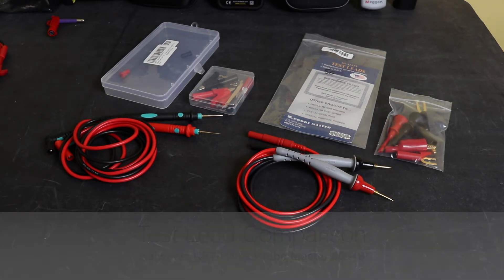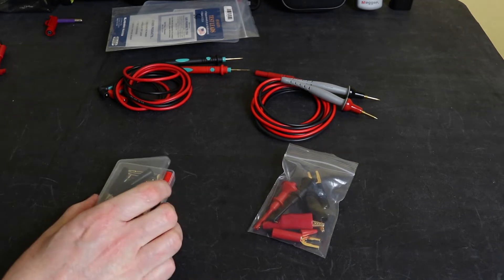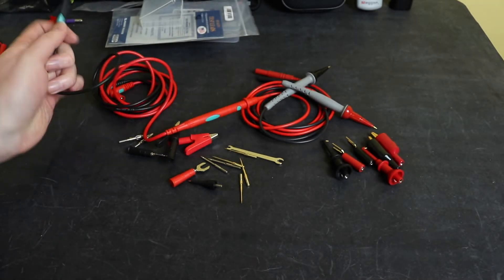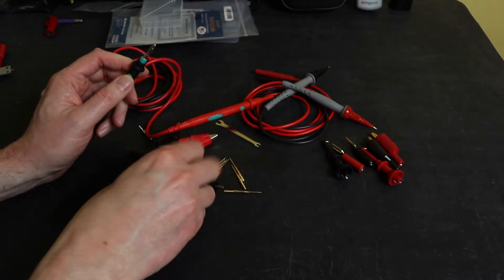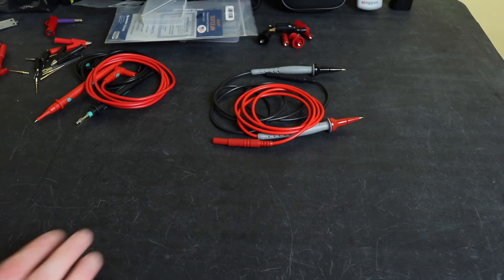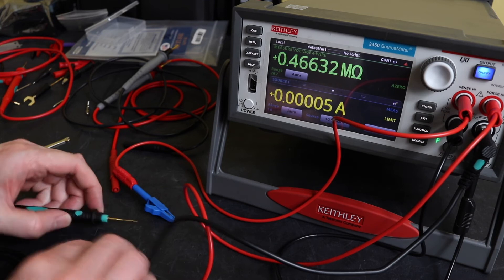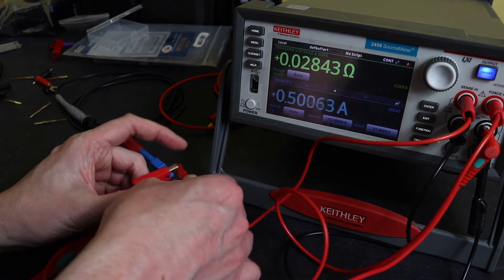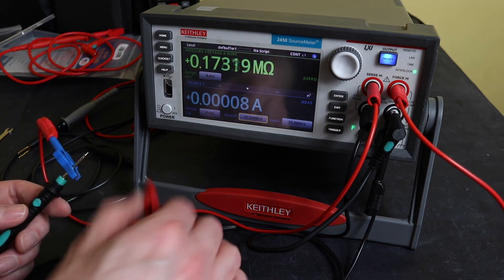Test Lead Comparison. Kaiweets vs probe Master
Comparing the Kaiweets KET011 Test Lead Kit to the Probe Master 8044S Kit.